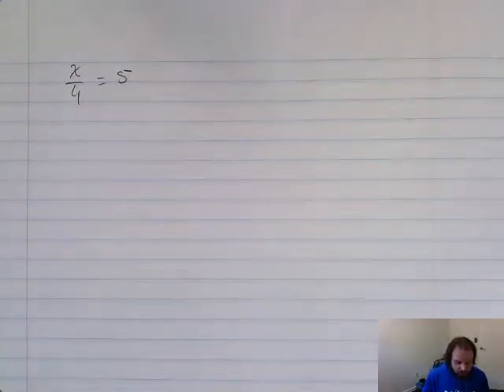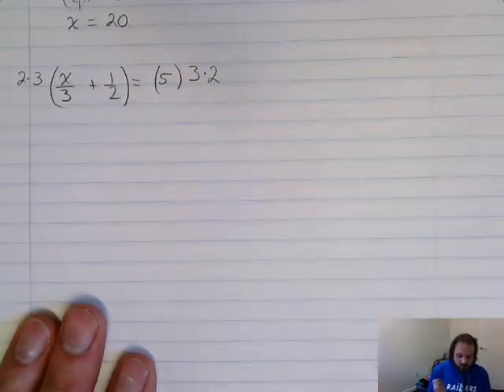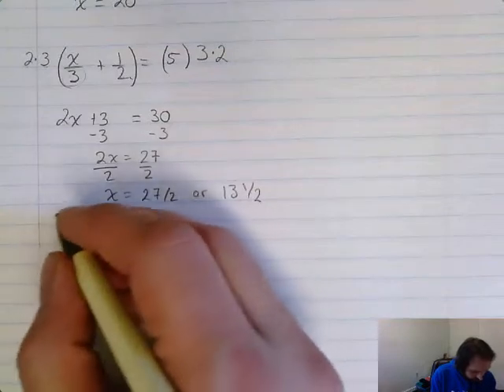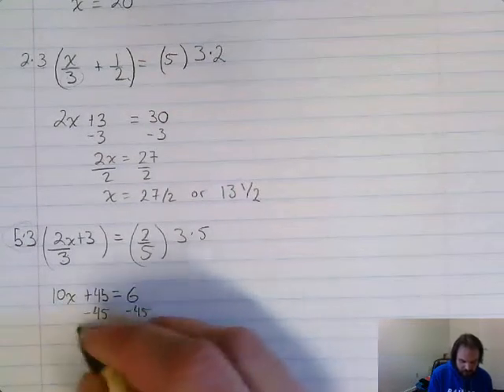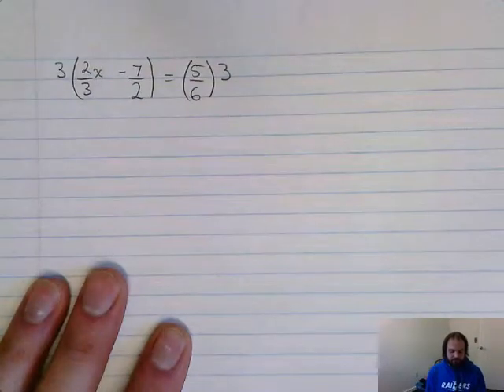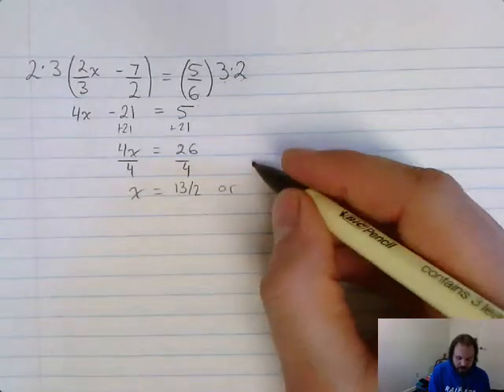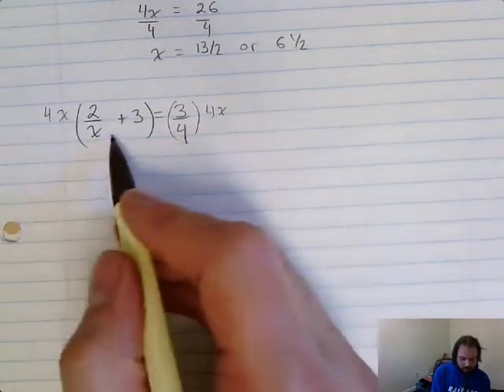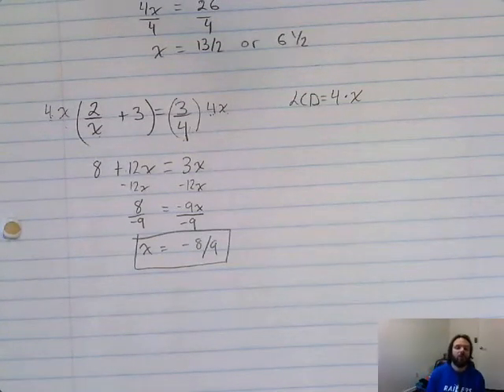Solving Equations with Fractions pt 1